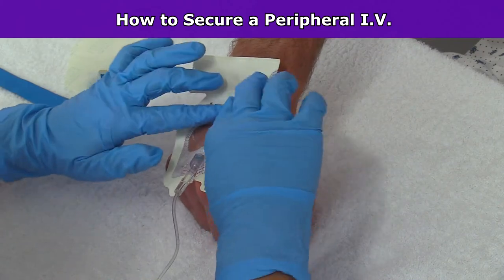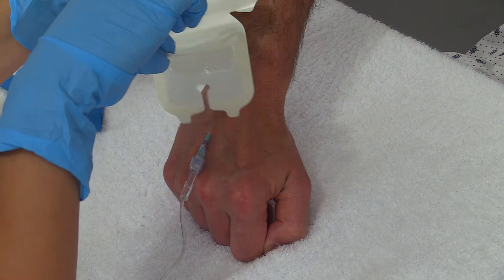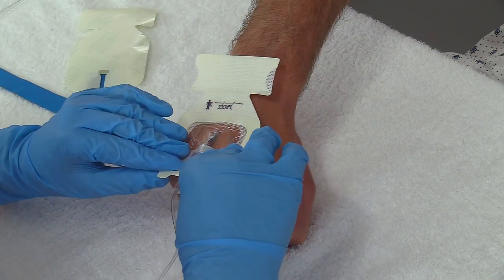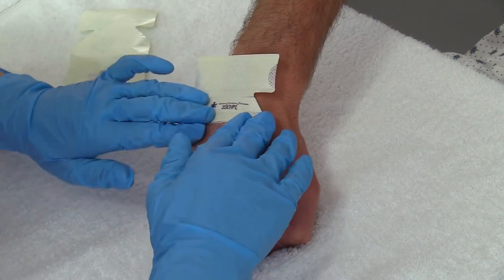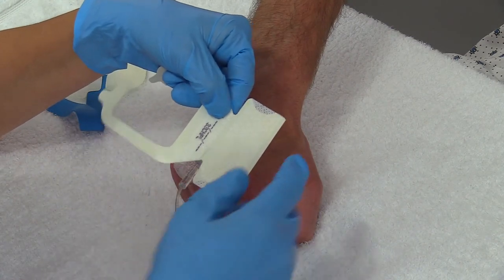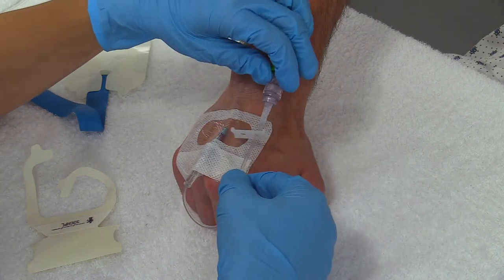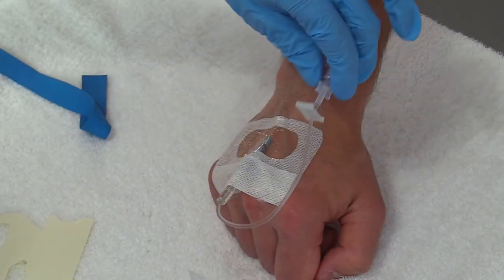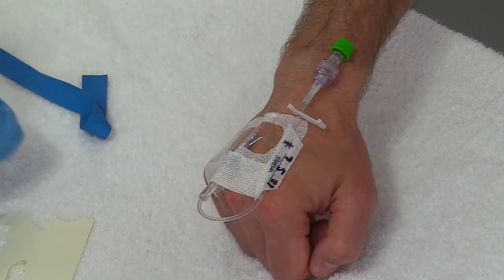How to Secure an IV with Tape Dressing Kit | Nursing Skills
How to secure an IV (intravenous catheter) with a dressing kit (nursing skill). After you have successfully inserted an IV, aspirated for blood return, flushed, and clamped per your facility's protocols, you'll want to secure the IV to the patient.

Securing the IV is important because you don't want the IV to fall out or to be compromised. Most IV start kits include an adhesive dressing that you can apply to the patient's skin to secure the IV in place.

In this video, Nurse Sarah demonstrates how to secure a peripheral IV in the dorsum of the hand by using the common dressing provided in many IV start kits.

It is also important to secure it with an extra piece of tape that is included in the kit, and also date the IV per your facility's protocols so that other nurses can change the IV at the specified time interval.